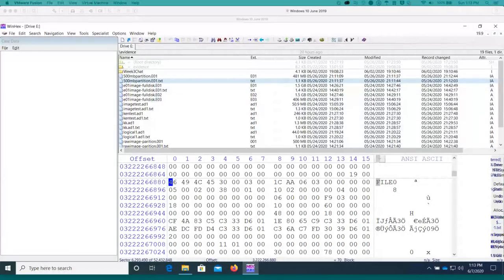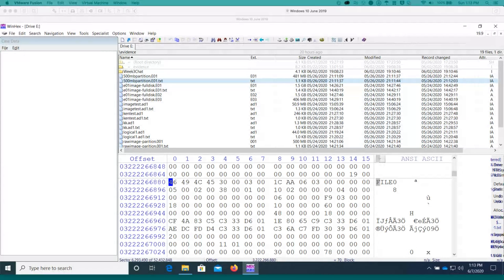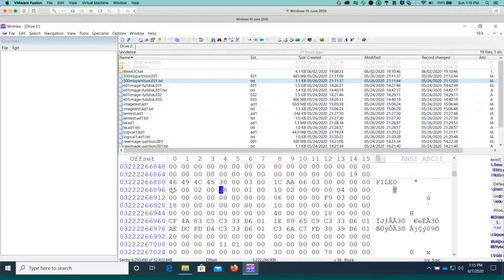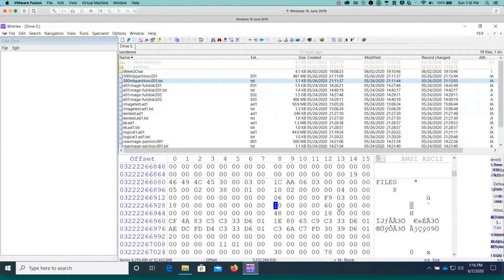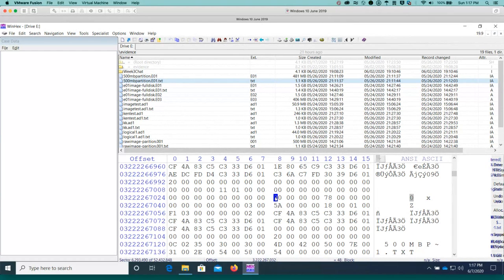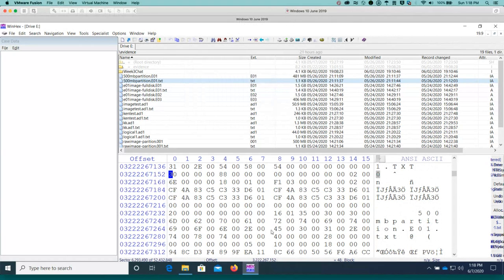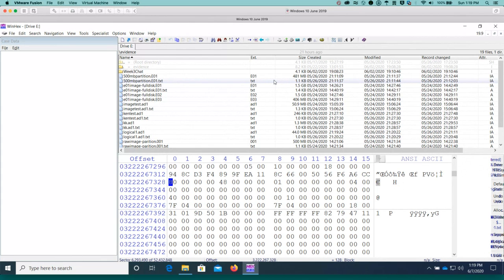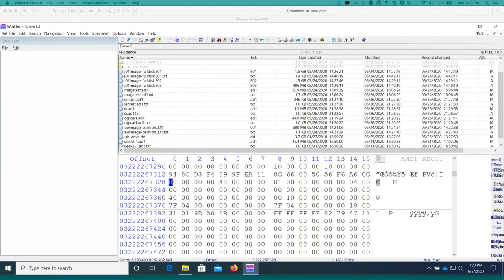Traversing MFT attributes in WinHex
This video describes how to use WinHex to view basic attributes of files that are stored in the Windows MFT table.